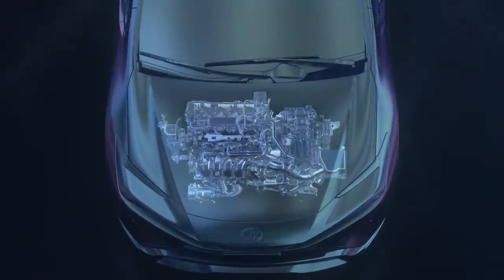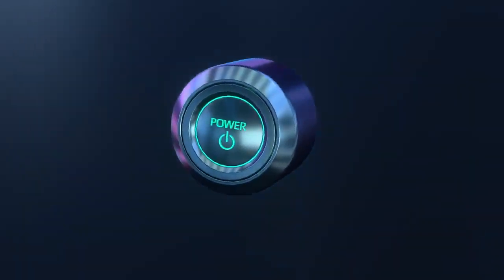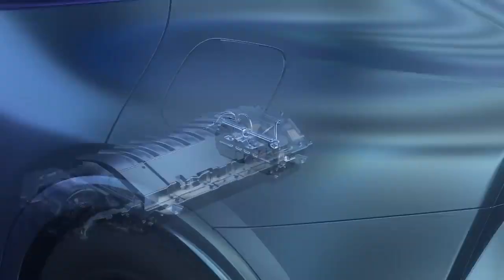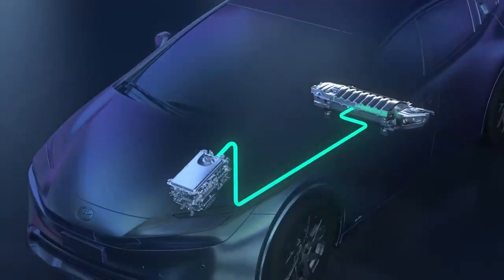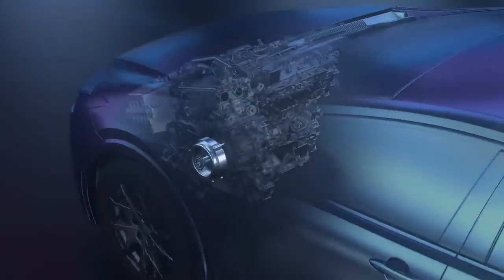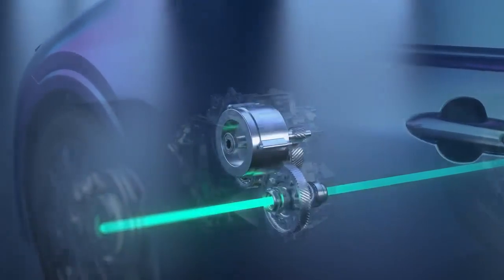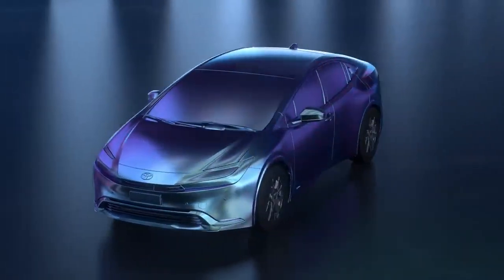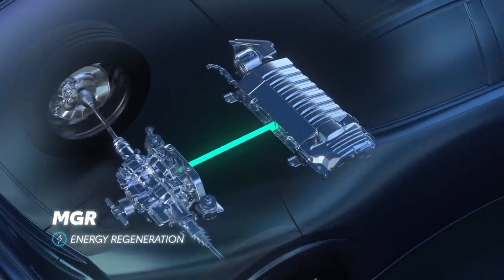How Does Toyota Hybrid System Work | Wilsonville Toyota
Toyota helped start the electrification revolution in 1997 when it introduced the hybrid powertrain and proved its viability for use in passenger vehicles. Let's take a quick look at the THS, Toyota Hybrid System, that's found within so many Toyota vehicles..

✔️ If you're on a budget, check out our Used vehicles UNDER 15k!